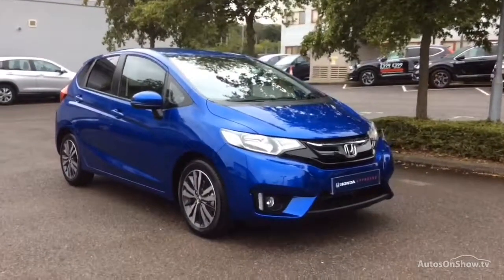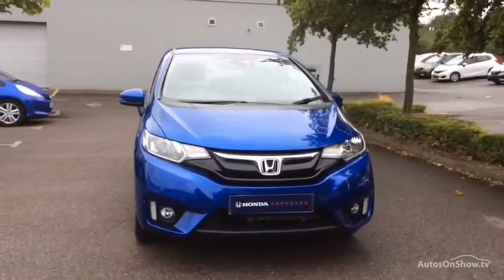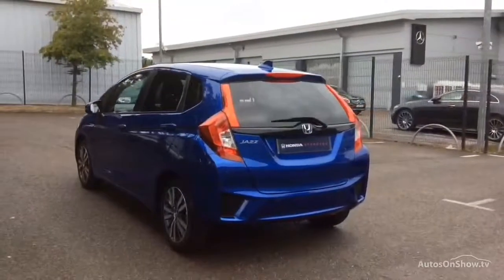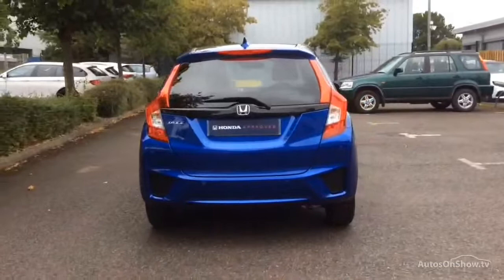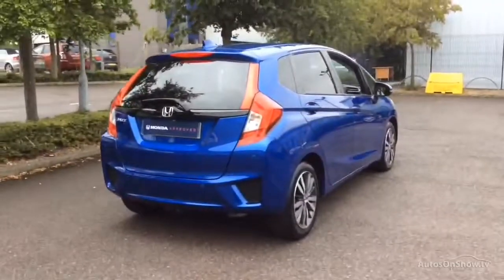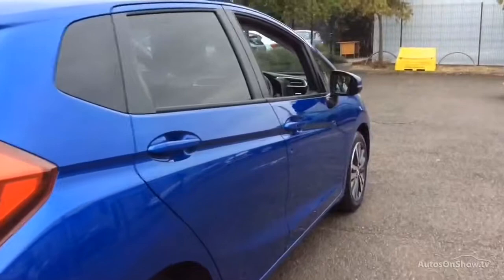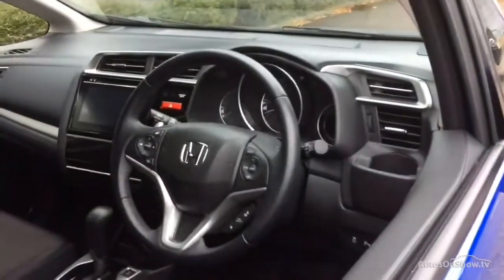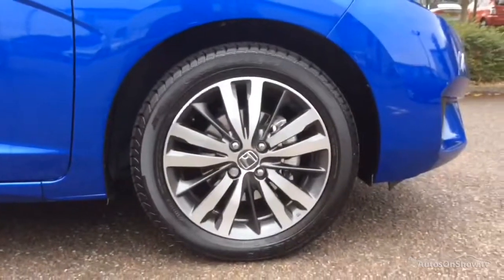HONDA JAZZ I-VTEC EX BLUE 2017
2017 HONDA JAZZ I-VTEC EX HATCHBACK PETROL, in BLUE